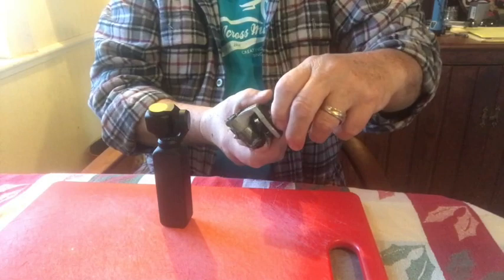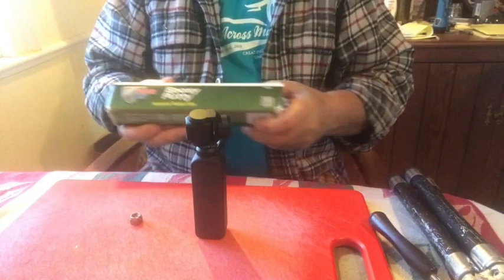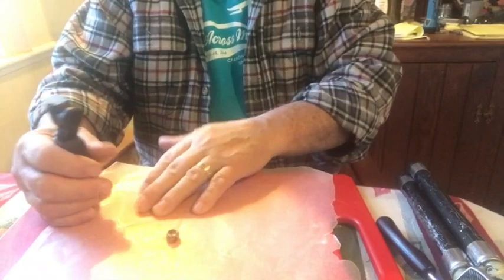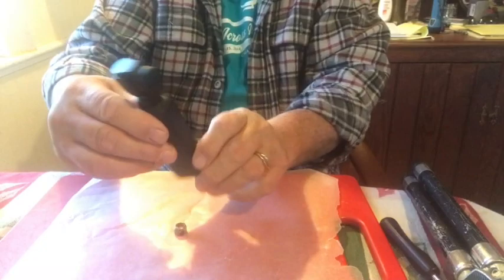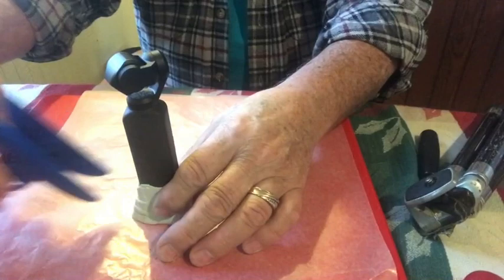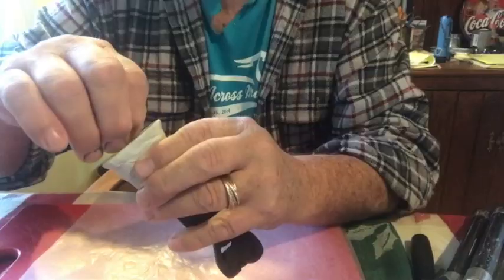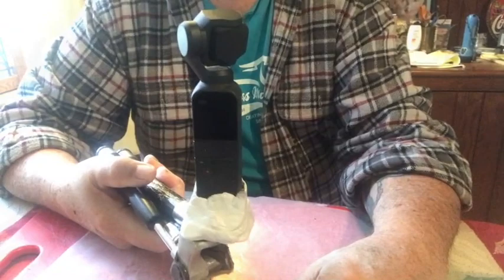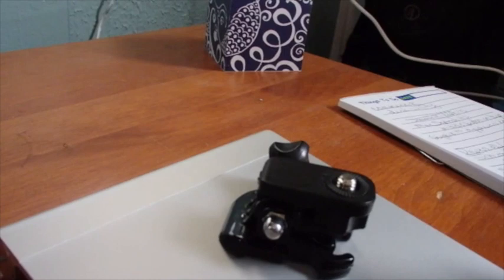DIY Mount Hack for DJI OSMO pocket camera to tripod or GoPro mounts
2019 DJI Osmo Pocket Handheld 3 Axis Gimbal with Integrated Camera, Comes 128GB Extreme Micro SD, Attachable to Smartphone, Android, iPhone

* DJI 2019 Osmo Pocket Handheld 3 Axis Gimbal Stabilizer with Integrated Camera Essentials Travel Bundle
* by DJI

• DJI Osmo Pocket Handheld 3 Axis Gimbal Stabilizer with Integrated Camera, Attachable to Smartphone, Android (USB-C), iPhone with 64GB MicroSD 4K Video Memory Card, LED Light & Microfiber Cloth

DJI OSMO Pocket Part 13 - Expansion Kit - US Dealer

• Helistar Multifunctional Expansion Adapter Mount Holder Kit with 1/4 Screw Stabilizer Adapter Compatible with DJI OSMO Pocket Tripod Head Extension Converter Handheld Gimbal Camera

• ULANZI OP-1 Handheld Phone Holder Mobile Bracket Set Gimbal Stand Tripod Mount w Cold Shoe Mount for DJI OSMO Pocket

DJI OSMO Mobile 3 Lightweight and Portable 3-axis Handheld Gimbal Stabilizer Compatible with iPhone & Android Phones

DJI OSMO Mobile 3 Combo Lightweight and Portable 3-Axis Handheld Gimbal Stabilizer Compatible with iPhone and Android Phones

I’m always on a quest for the best camera for my videos.  Lately it’s the DJI OSMO Pocket Cam with utomatic gimbal stabilization and face tracking.

Tripods and holders for the same camera:

 Pretty cool!   Link here:

Might have to get one for myself.

Here’s another variation on the same sort of thing, excellent for mounting to a tripod and a bit more stable than the clamp on I’ve got.

This one is a clamp on with a GoPro style mount.   Very cool also… and quite similar to the one I’ve got.

Oh and just found what I’ve been looking for a long time, one with a “selfie stick”..  Woo Hoo.  Might need to order one of these for me…